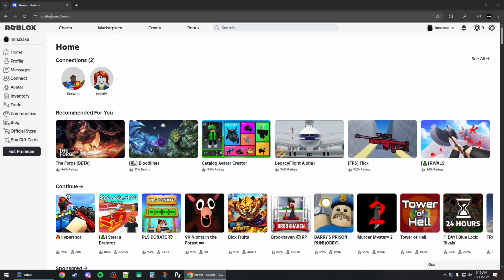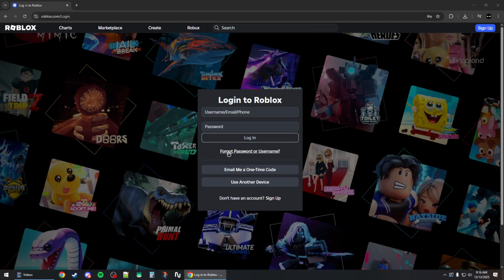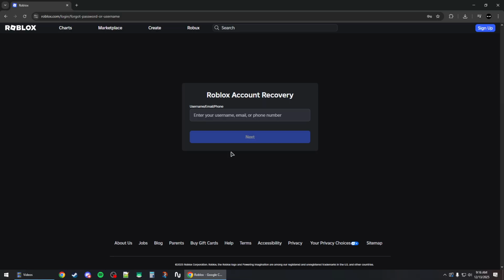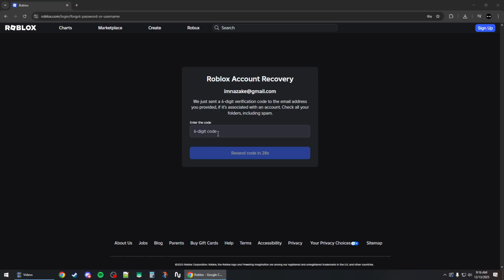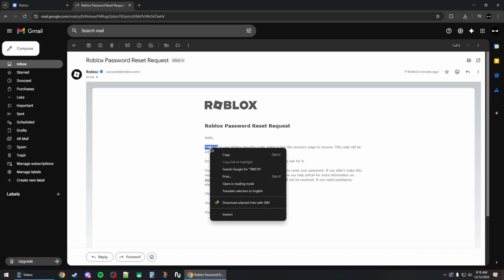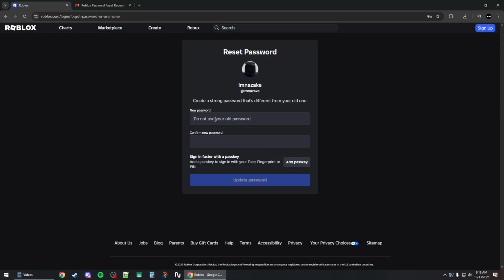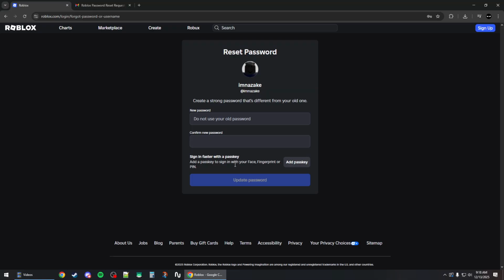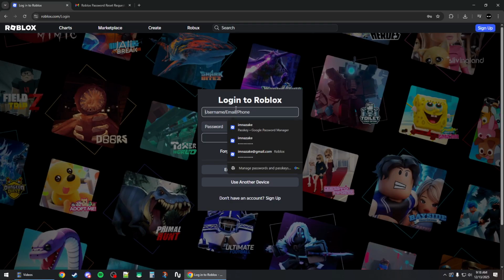How To Reset Forgotten Roblox Password (Step By Step)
Quickly recover your Roblox account with this easy step-by-step guide to reset your forgotten password.